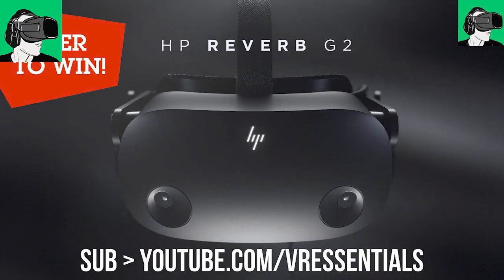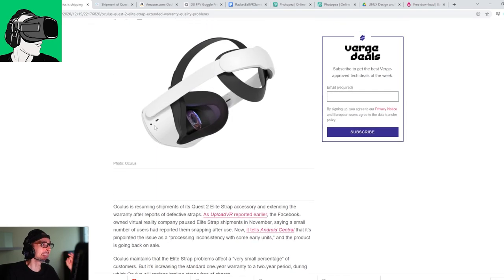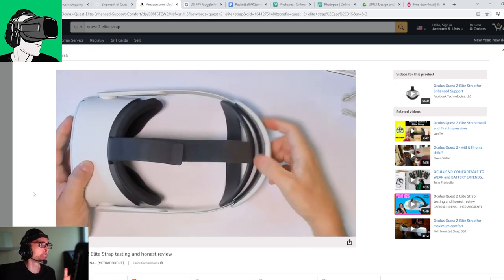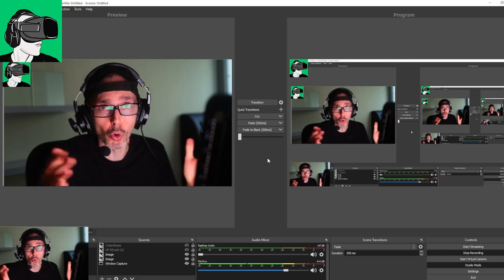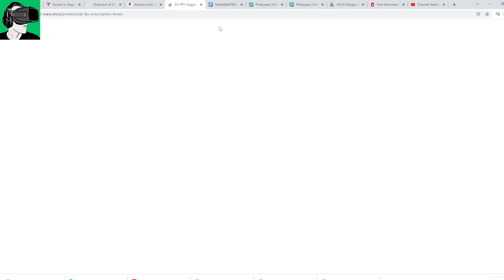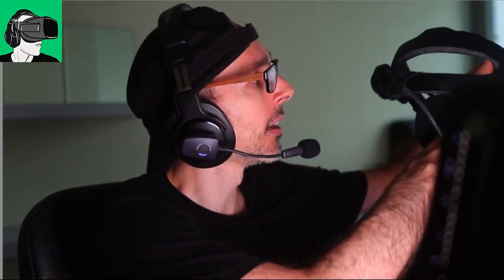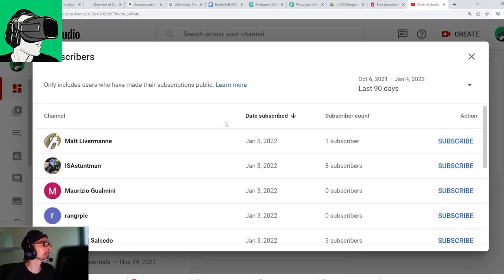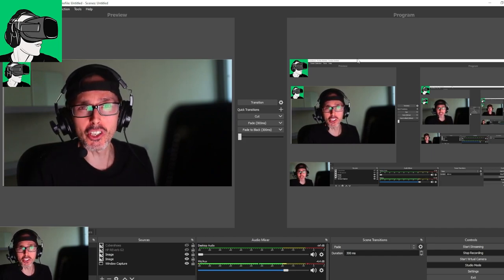2022 Best & Worst VR accessories for the Oculus Quest 2/HP reverb G2/PCVR!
2022 Best & Worst VR accessories for the Oculus Quest 2/HP reverb G2/PCVR!

In today's video we provide some prevention as to which #1 VR accessory to avoid buying for the Oculus Meta Quest 2 and the #1 accessory to buy for those who need to be able to see clearly in Virtual Reality.

Timestamps (VR Essentials youtube Subscriber Welcome at the end of the video)
0:30 Link to enter to win a brand new HP Reverb G2, Cybershoes, SD$50 voucher to Meta Oculus Quest/VivePort/SteamVR store
1:20 Oculus Quest 2 Elite Strap controvertial damages and user complaints since 2020;
2:20 Prevention about the Oculus Meta Quest 2 Elite Strap before making a purchase;
2:50 The best accessory to purchase for the Oculus Meta Quest 2, HP Reverb G2 and other PCVR headsets VR-Wave lens presecription adapters;
3:30 VR Wave prescription lenses for VR headset feedback and review;
4:26 Lens prescription adapters for the hp reverb g2, PSVR, DJI FPV, Valve Index and HTC;
5:40 VR-Wave customer service and product lighting, graphics review;
6:30 VR Essentials youtube Subscriber Welcome

HEADPHONES & CONTROLLER
BATTERIES
1.5V rechargeable AA batteries

4K HDMI cable